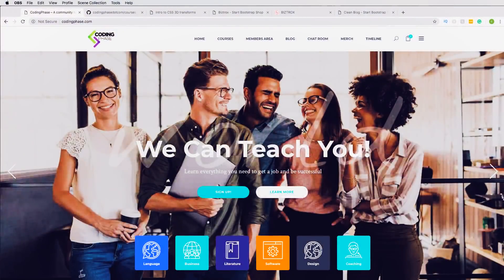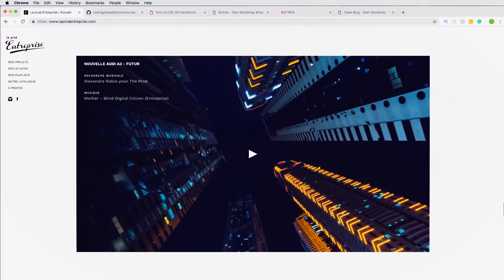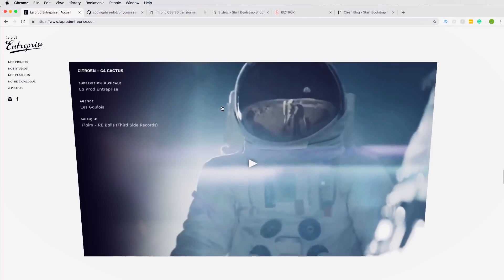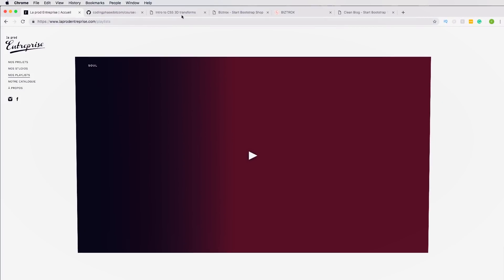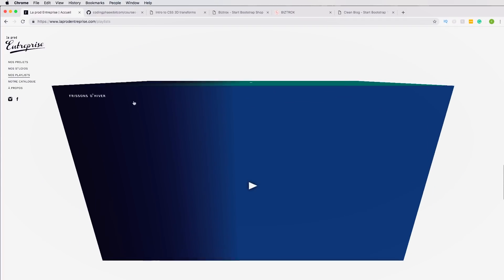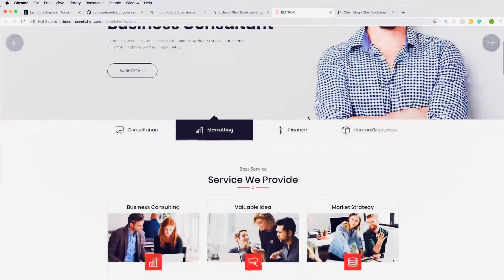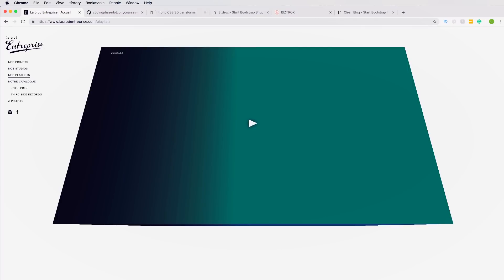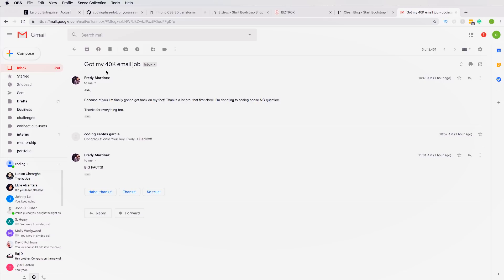Get Inspired by This Web Site | LaProdEntreprise.com